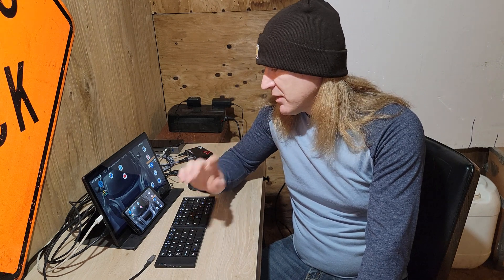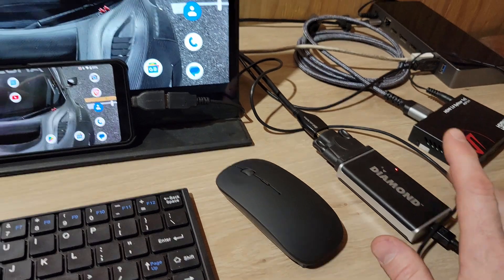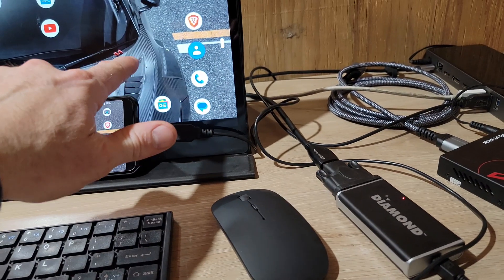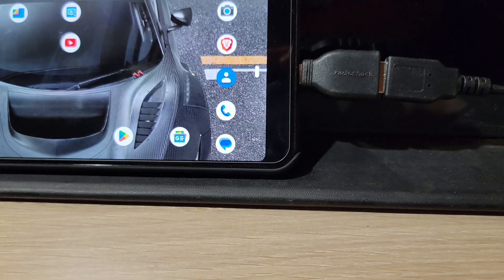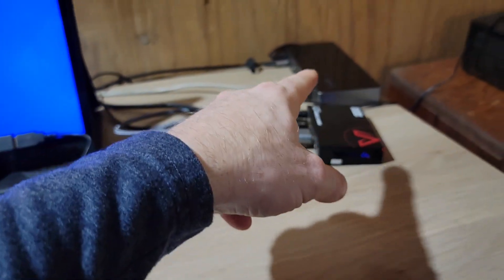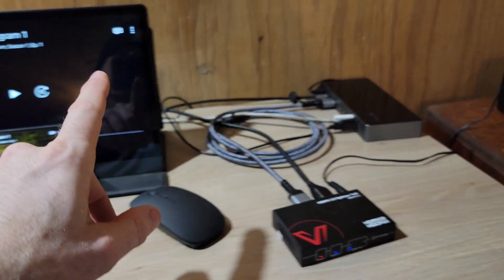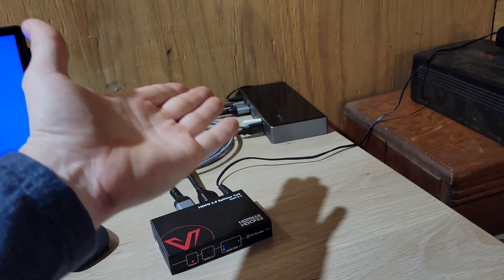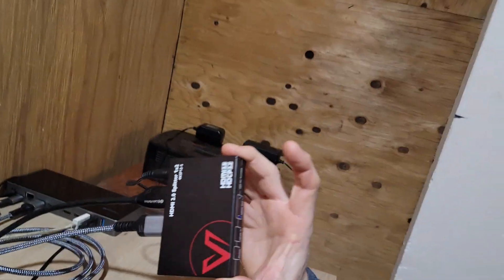Pixel HDCP Video Output To HDMI TV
I test out the Google Pixel Phone With a Splitter that strips the HDCP protected content to see if it will display on an external HDMI monitor or TV.